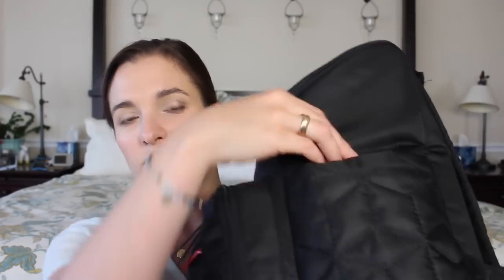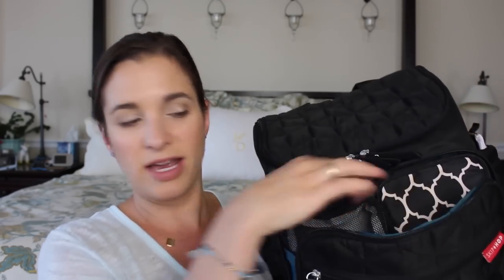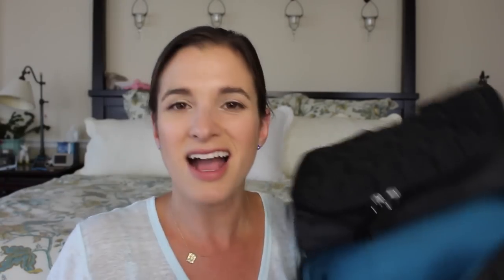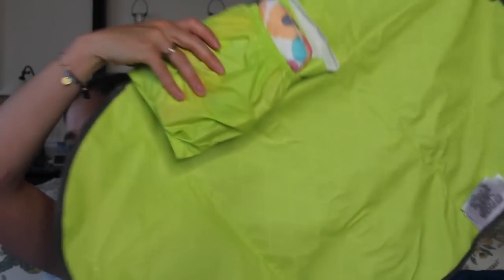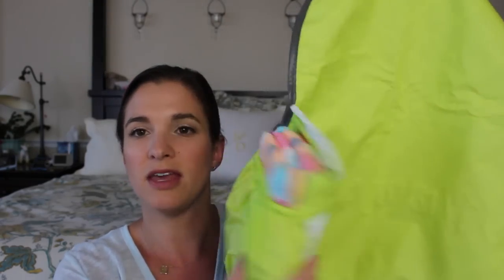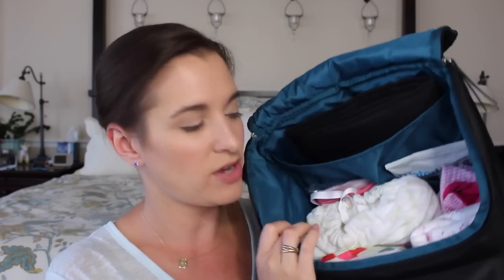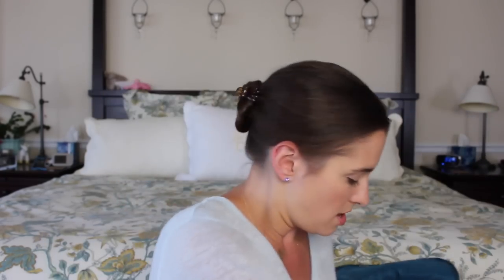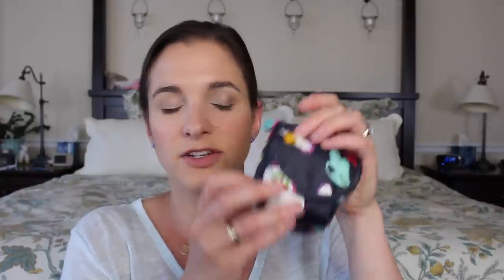What's In My Diaper Bag | 6 Month Old | June 2016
Wondering what’s in my diaper bag?  That’s what this video is all about!

Products Mentioned:
Skip Hop Forma Backpack
Life Factory 9-Ounce Glass Bottle
Art of Lunch Reusable Sandwich & Snack Bags
Smith’s Rosebud Perfume Co Minted Rose Lip Balm
JJ Cole Changing Clutch
Water Wipes Travel Pack
Munchkin Arm and Hammer Diaper Bag Dispenser
Indestructible Books
Sophie So Pure Teether Giraffe
Sassy Go Go Bugs
Baby Paper
Zutano Booties
Zutano Sun Hat
Ziooer Wet Dry Bag
Green Sprouts Stay-Dry Infant Bibs
The Honest Company Hand Sanitizer Spray
Roshambo Baby Shades
Vera Bradley Pacifier Pod
Hevea Orthodontic Pacifier